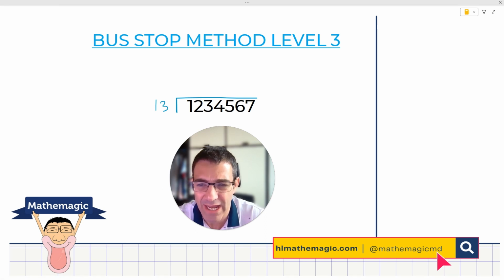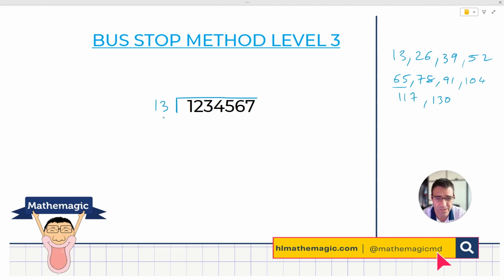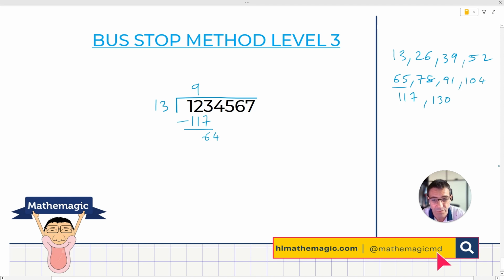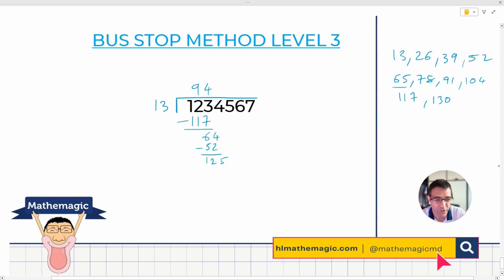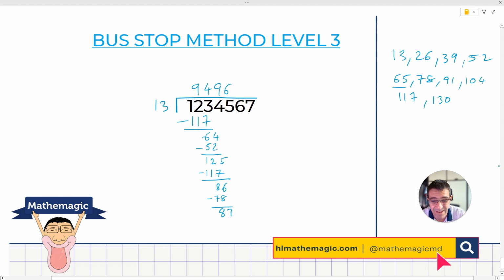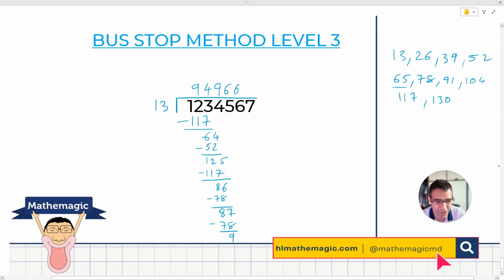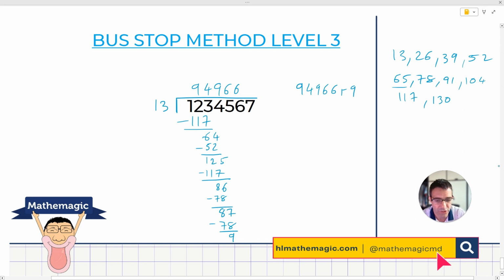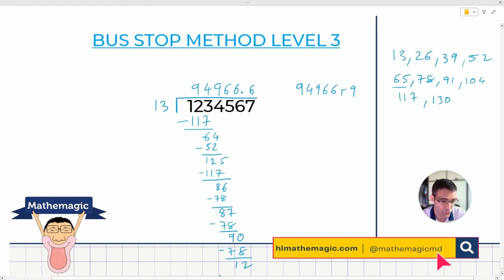BUS STOP METHOD LEVEL 3 | MATH HACKS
Struggling with division? Watch this video to learn the Bus Stop Method Level 3 😊

A small math hack that will make division a breeze! From @themathemagicchannel, this method makes it easier and stress free to work through 2 digit divisors 🆒🆒🆒

This level 3 technique will help you solve harder division problems with ease.

Say goodbye to being scared of division worksheets and try the Bus Stop Method today! 💥